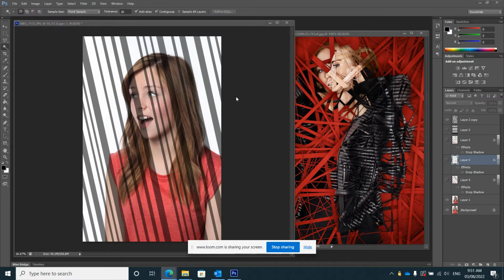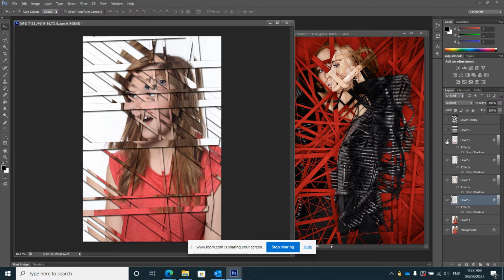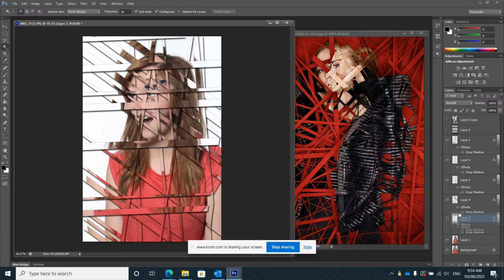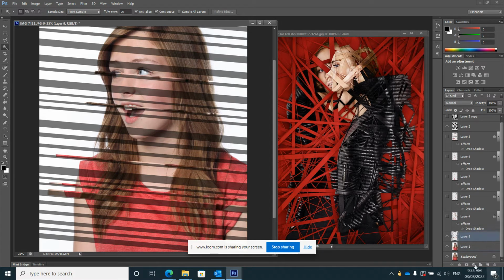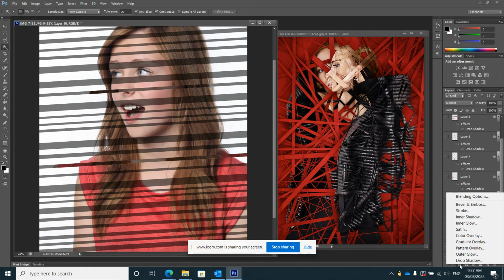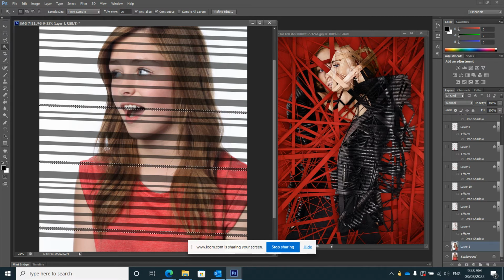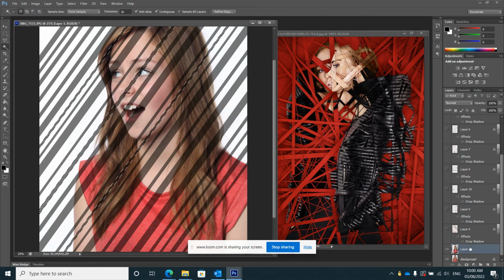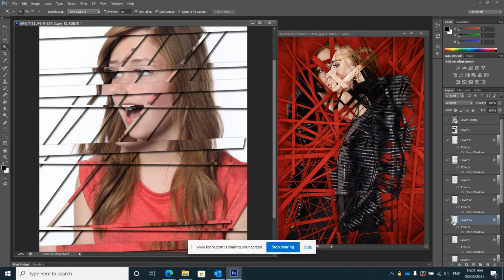14 Layered Portrait 3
How to create a portrait with multiple layers stg 3